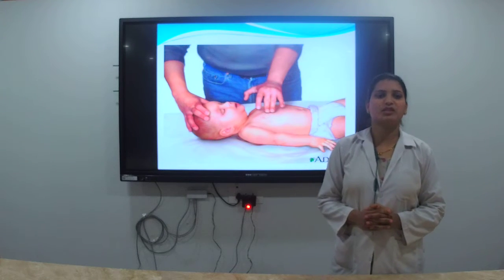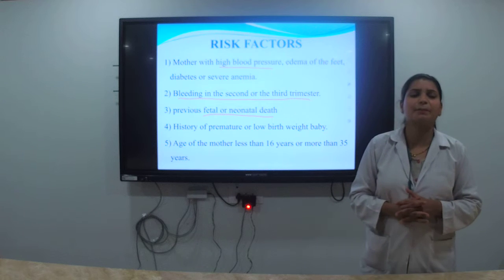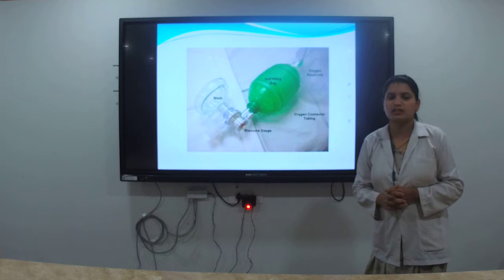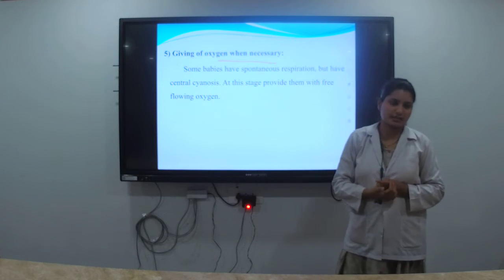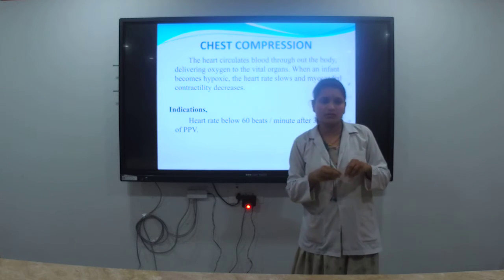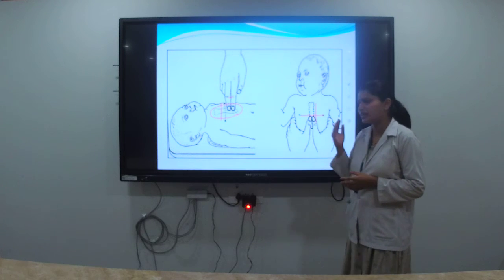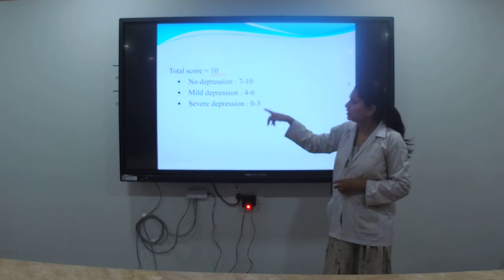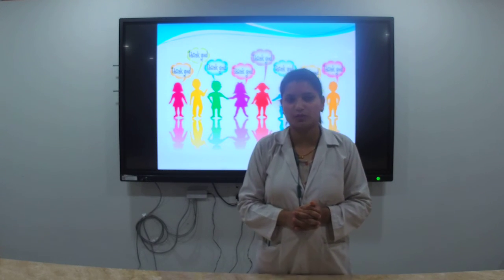Neonatal Resusitaion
Mrs. Chandrala Patole, Department Of Nursing,
D Y Patil College Of Nursing Education, Kadamwadi, Kolhapur